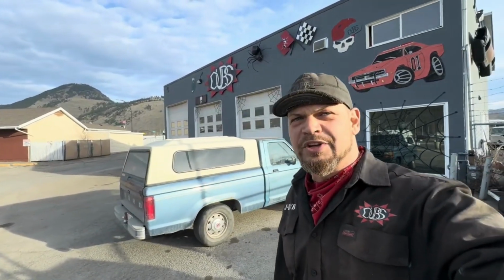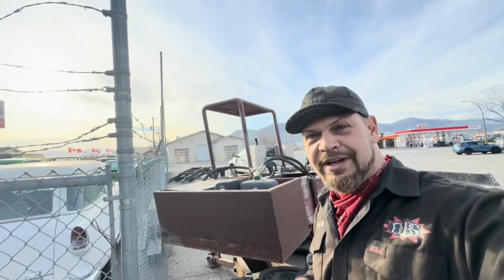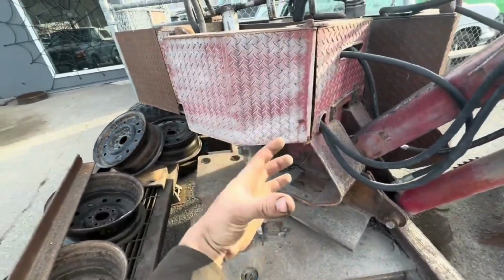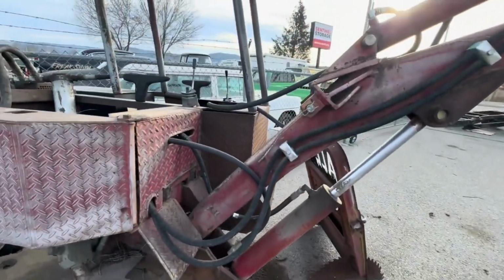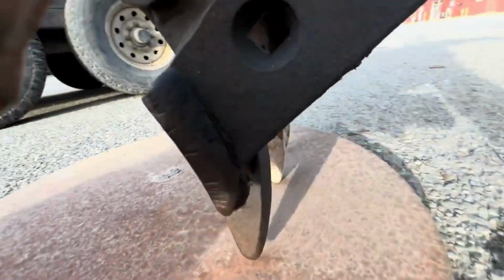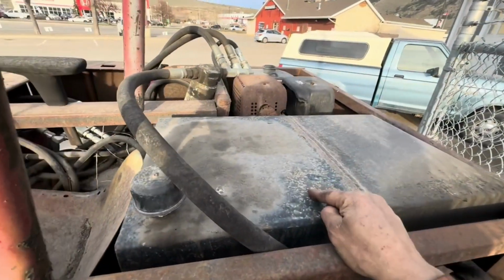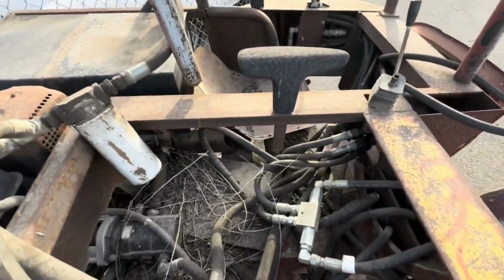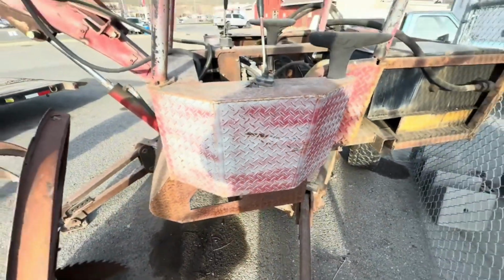Built my own Excavator - A story of what you do with no money and only skills.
Another story about doing what it takes to get the job done. This excavator brings back a lot of memories of when I had nothing but a skill set. Let me know what you think.

MAILING ADDRESS:
Dubs Kustoms
1271-b Salish Rd
Kamloops, BC
V2H 1P6